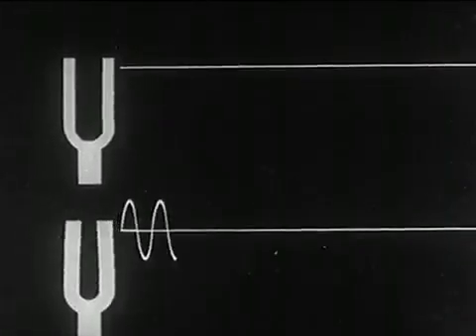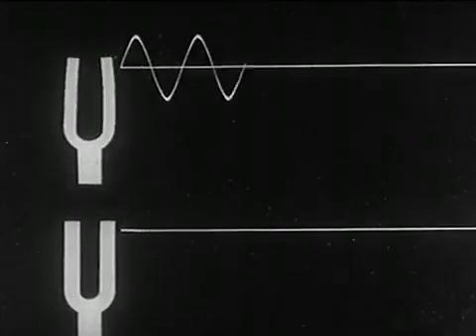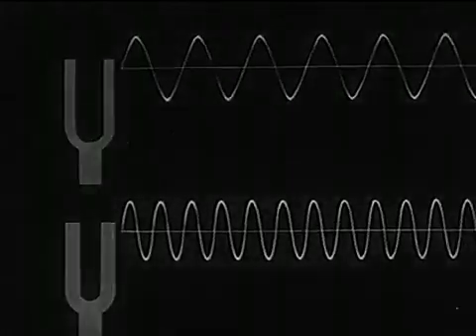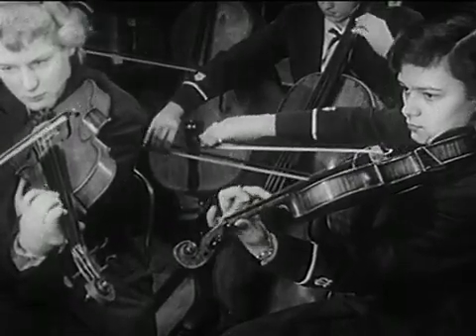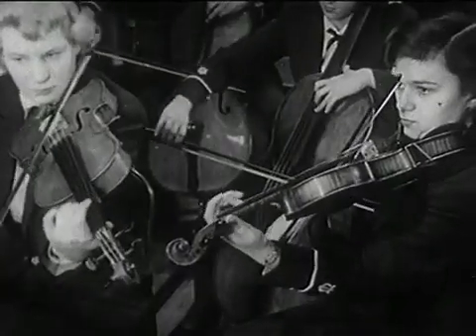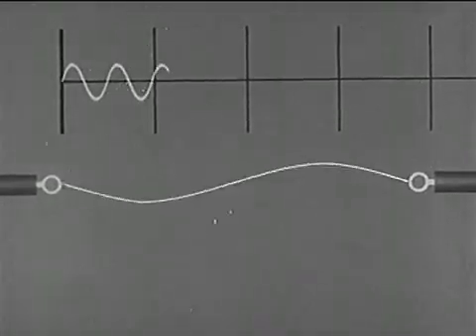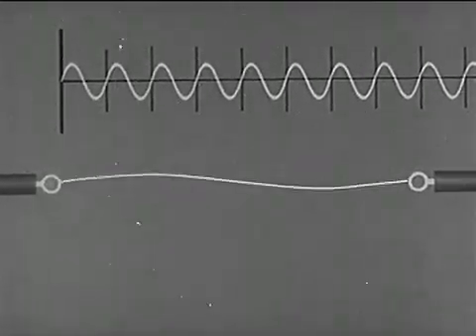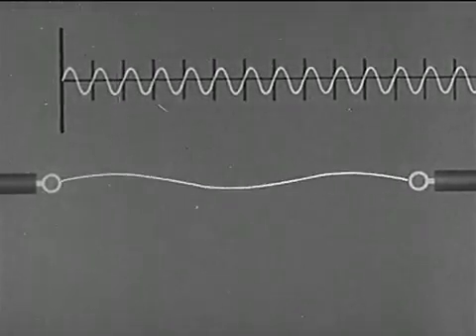7) Sources, Characteristics of Sound:Sound Waves and their Sources 1933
Learn about sounds produced by different objects. And characteristics of Sound